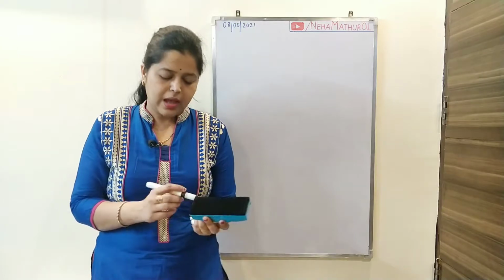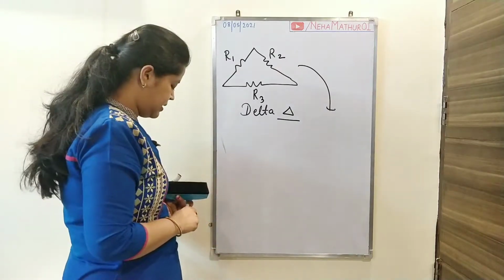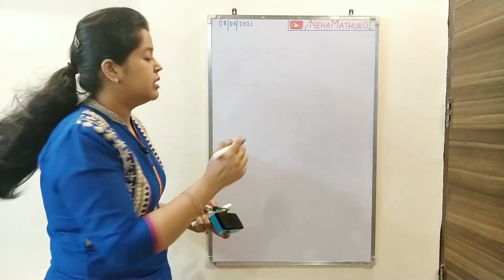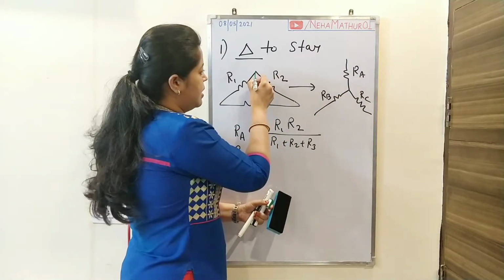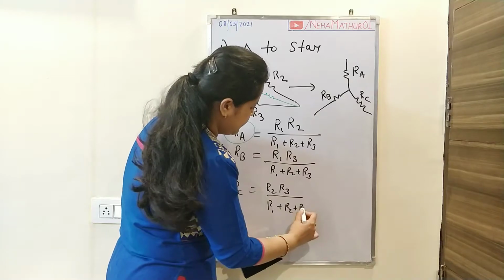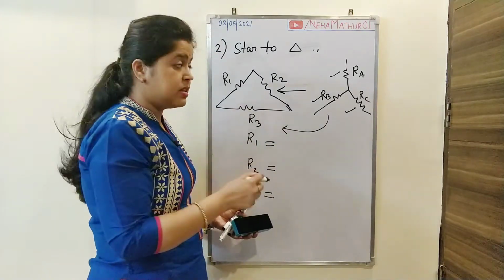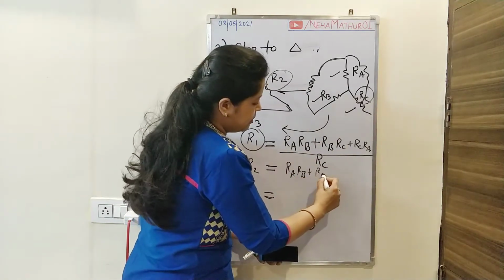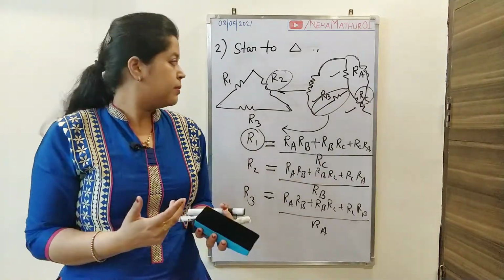NT | 10: Star-Delta Conversion | Neha Mathur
This is the 10th Video Lecture for the Subject "Network theory".

Star-Delta Conversion is used everywhere in electrical and electronics industry where you need to solve a complex circuit having resistances.